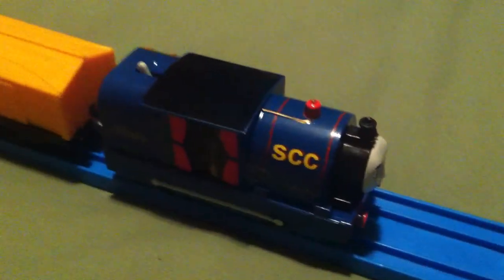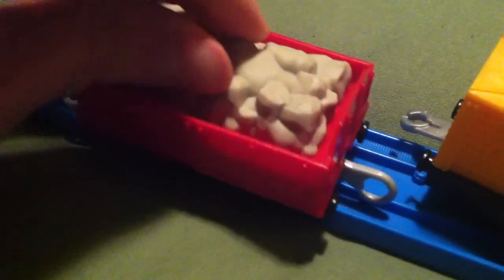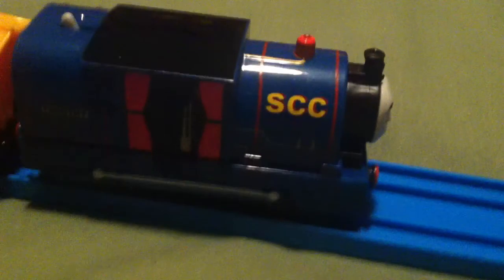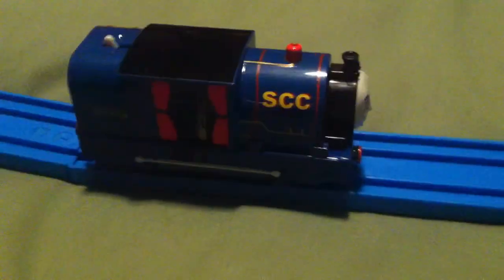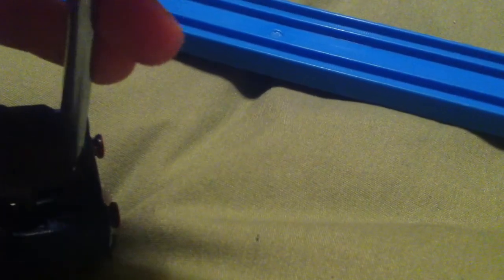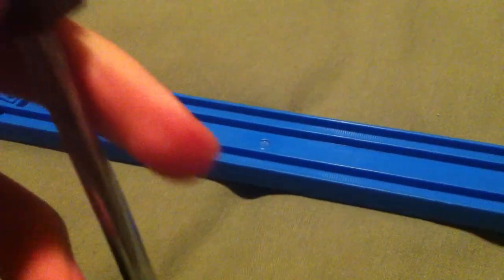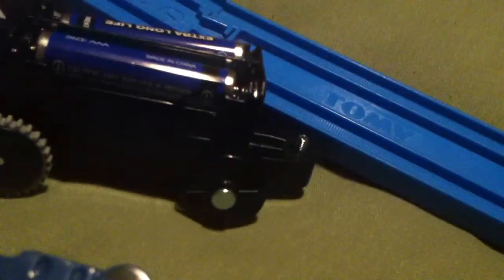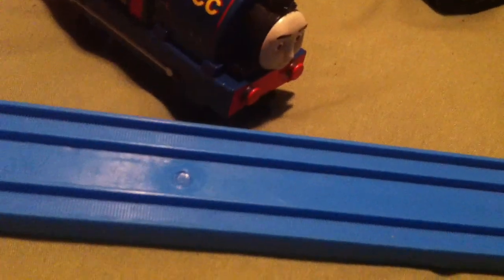thomas and friends review: 2014 trackmaster timothy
I got the last one just in time!